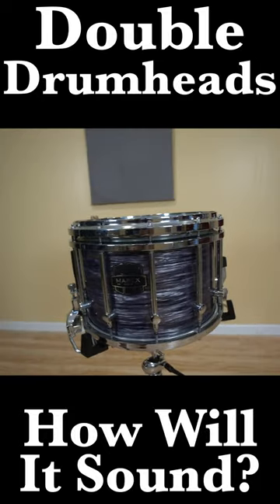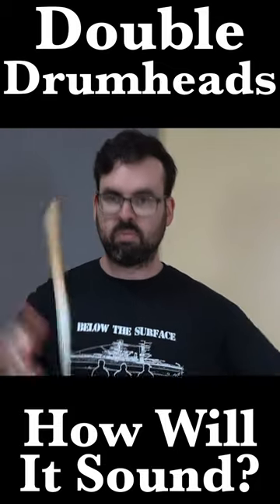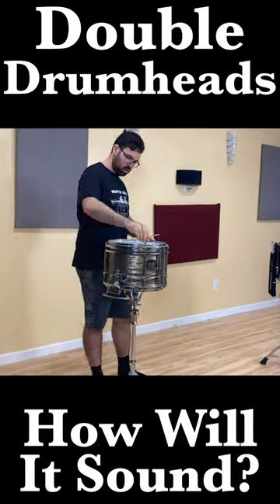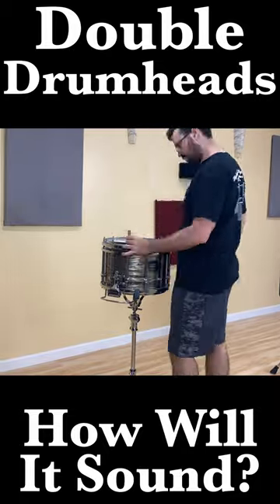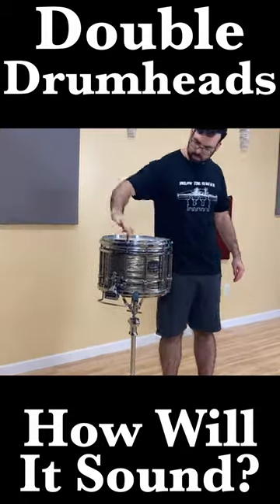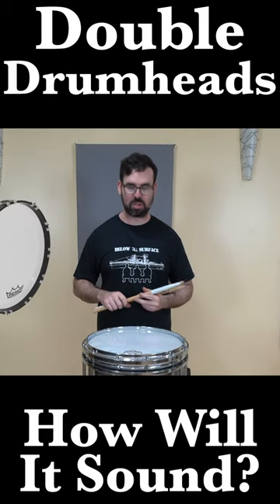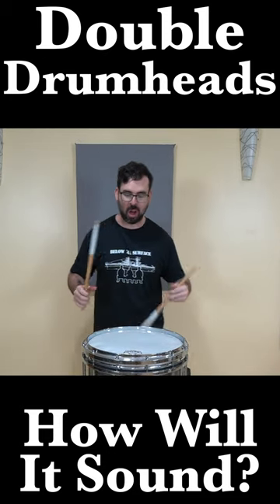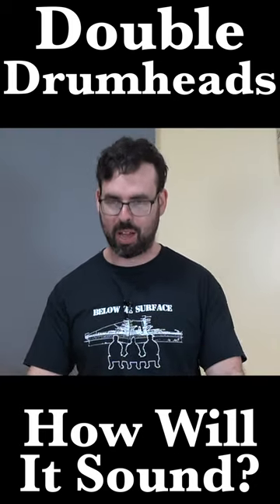2x the heads = 2x as Loud?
FREE SHEET MUSIC:
➤Outro Cadence - “False Hype” by EMC